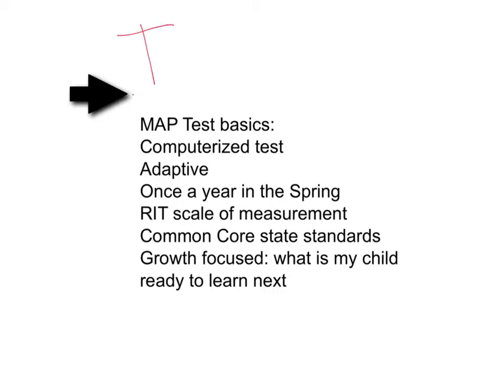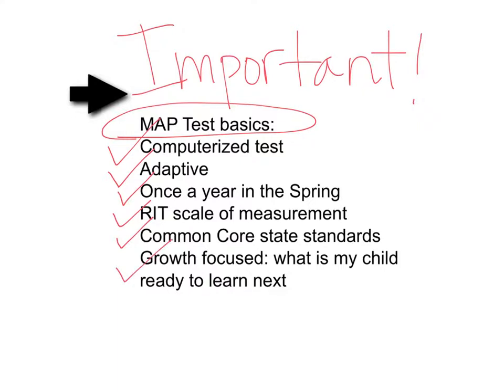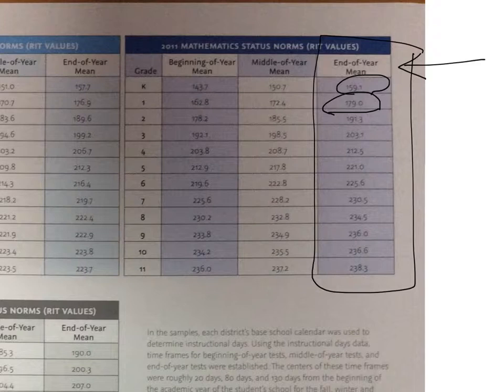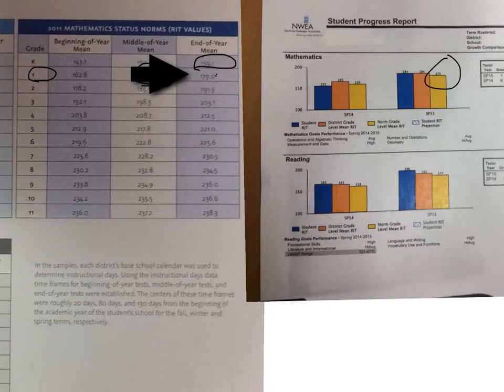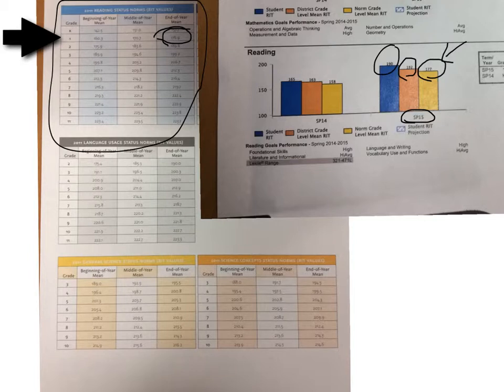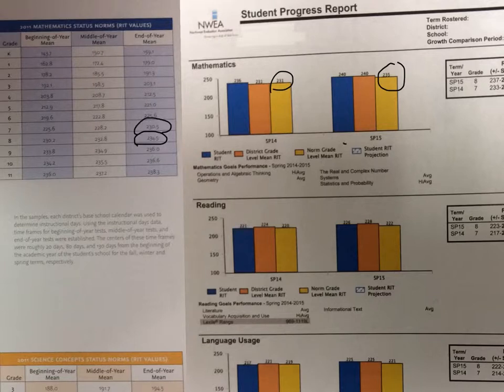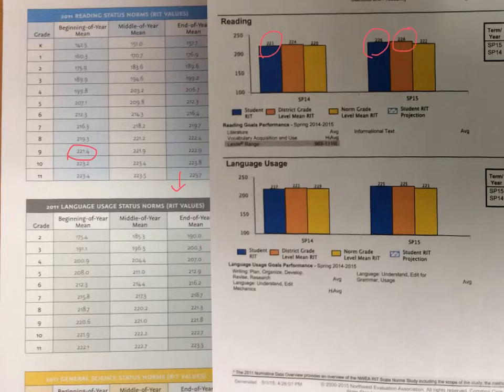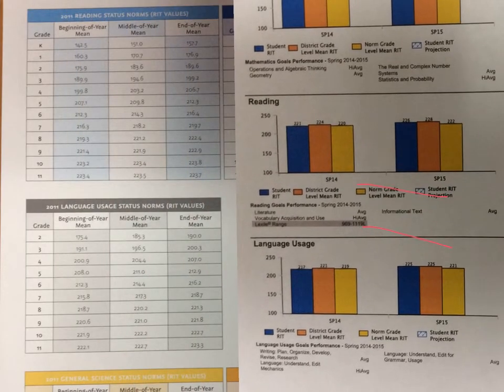June 10, 2015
MAP Parent Explanation